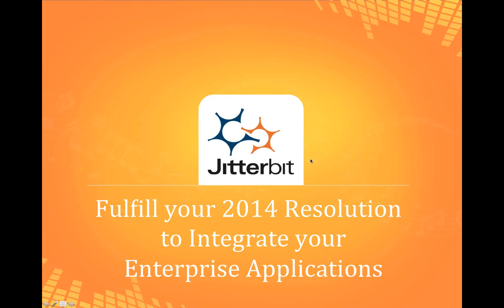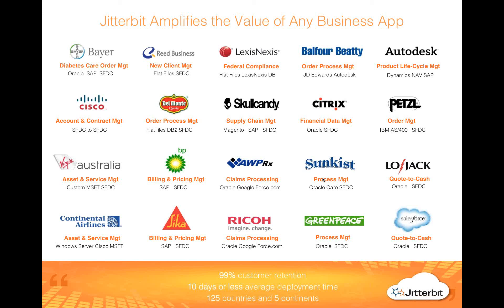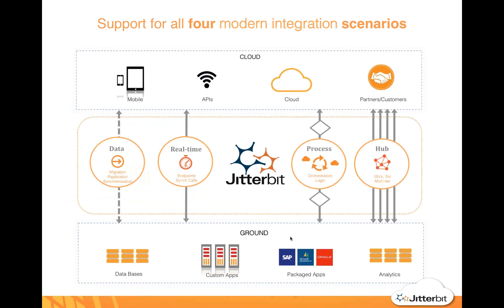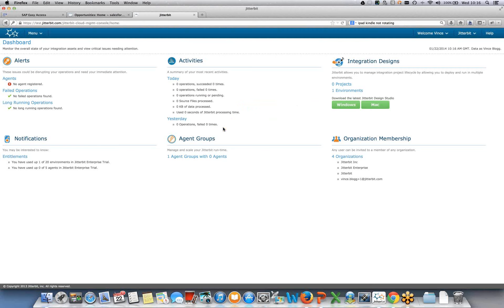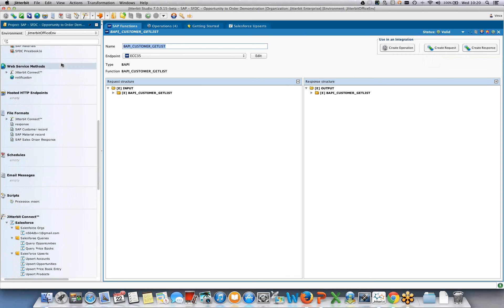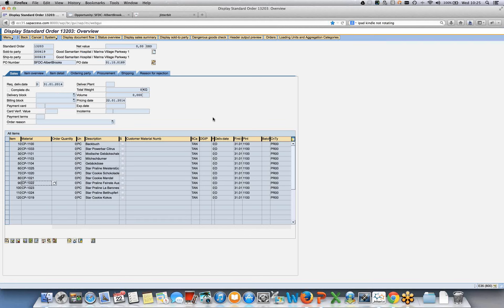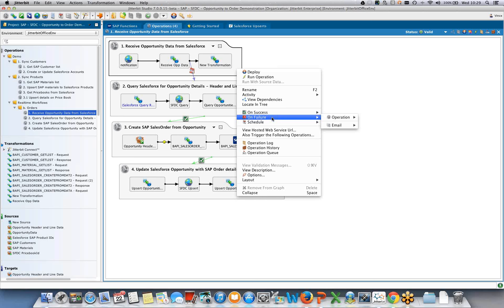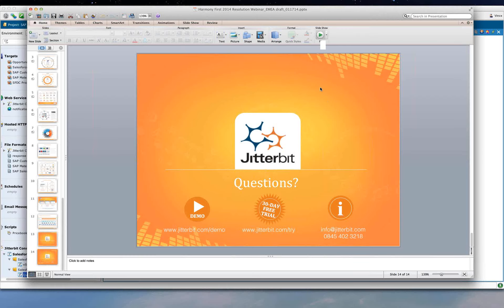Fulfill your 2014 Resolution to Integrate your Enterprise Apps (EMEA Webinar)